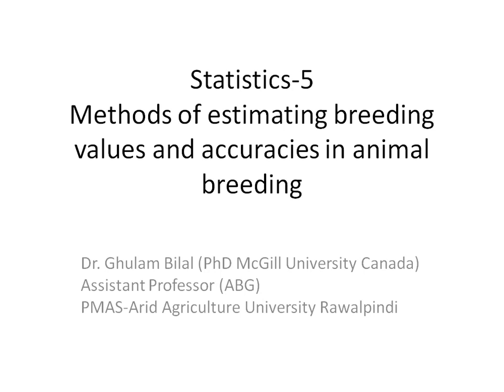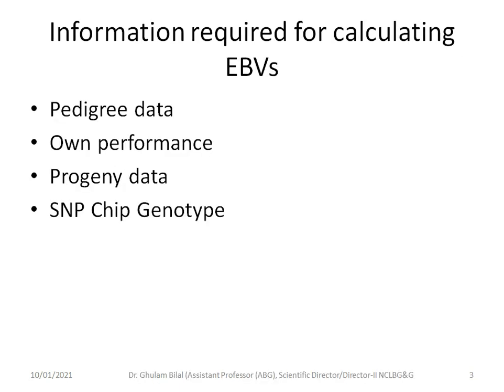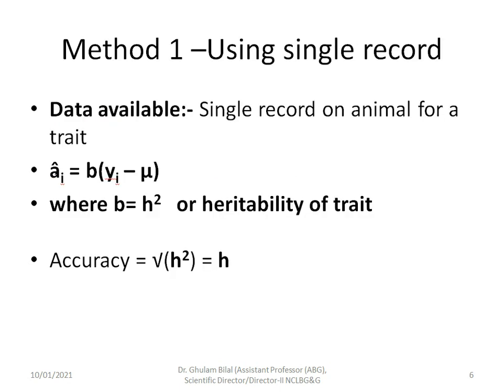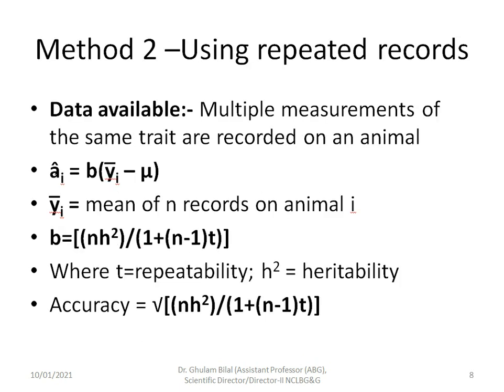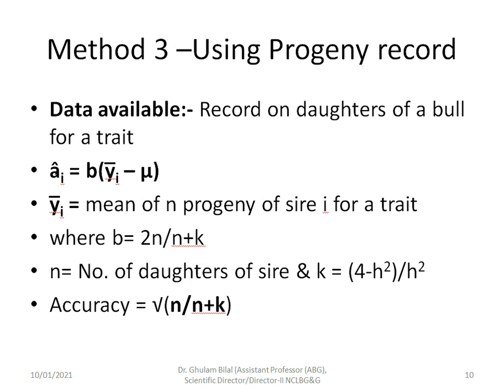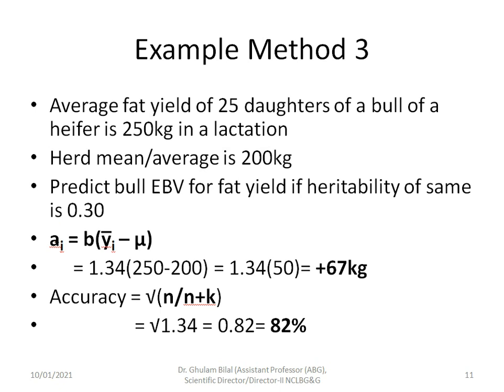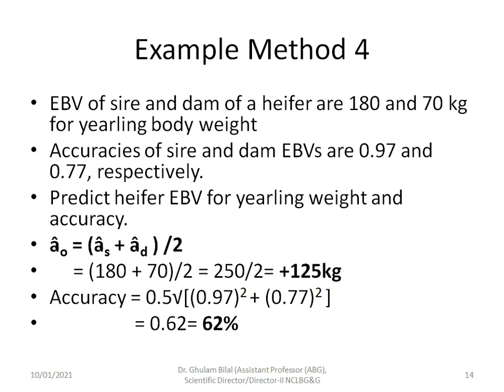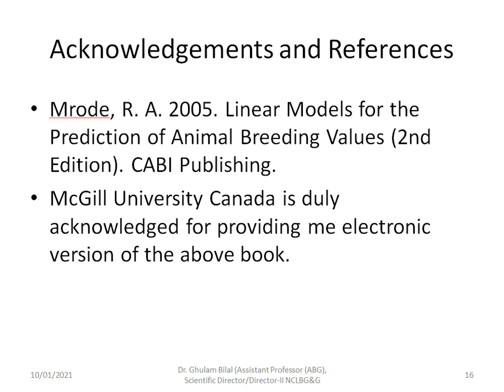Methods of estimating breeding values and accuracies in animal breeding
This video explains methods of estimating breeding values and their accuracies in livestock.